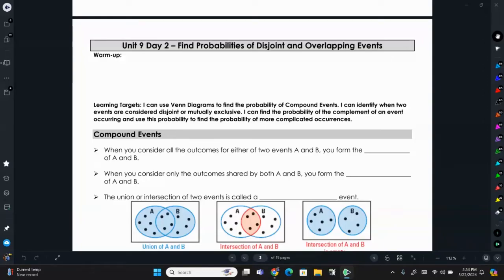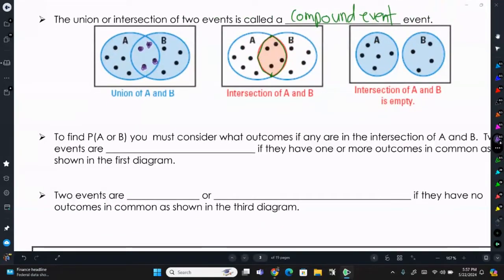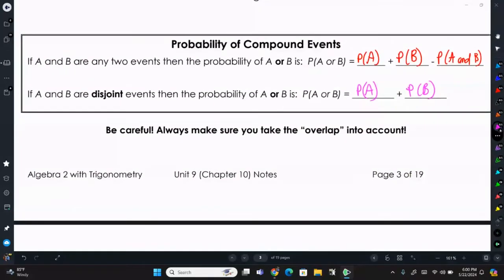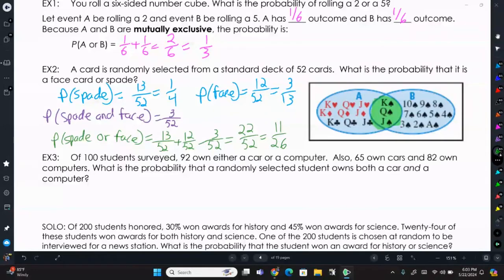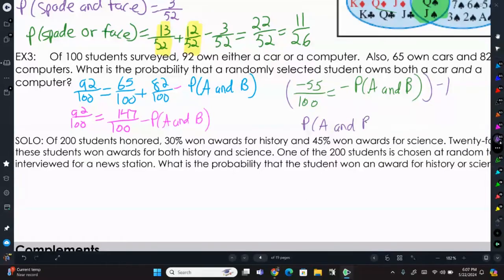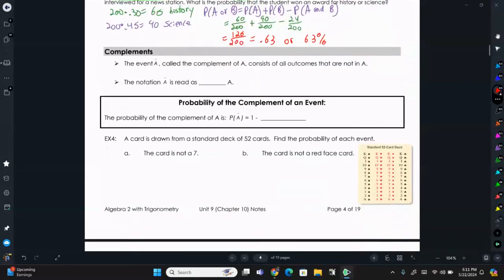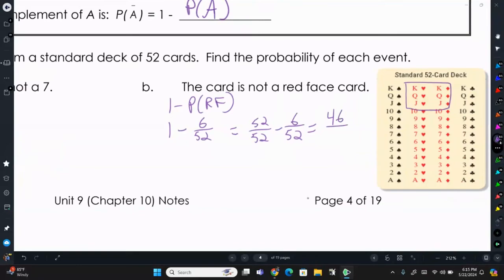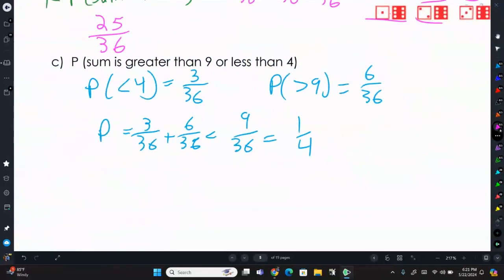Algebra 2 Trig Unit 9 Day 2